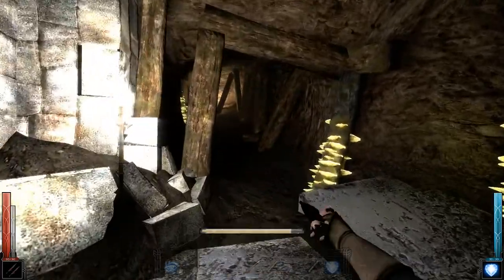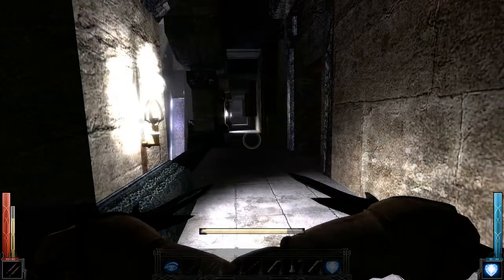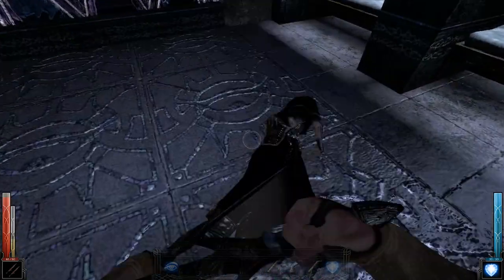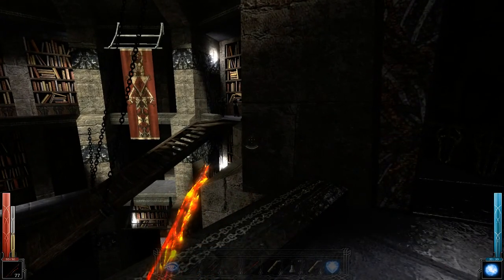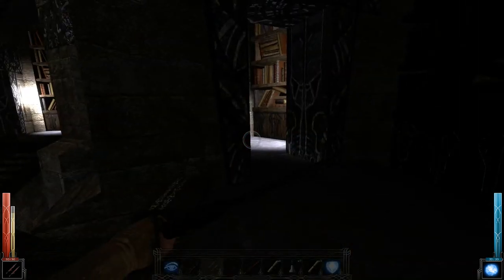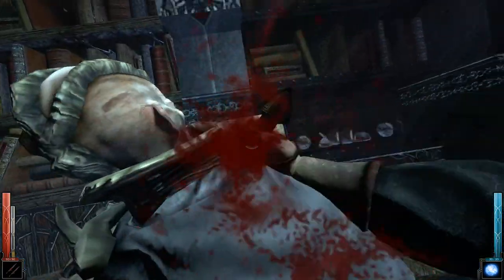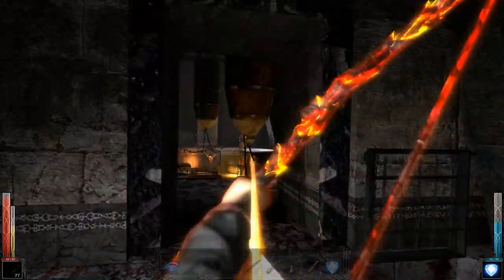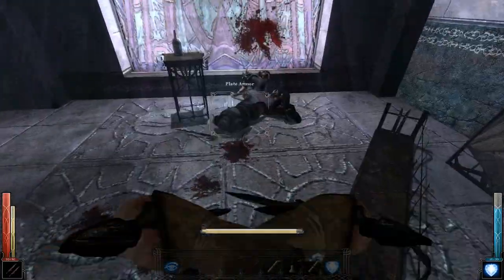Dark Messiah Playthrough Part 15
I will answer a few FAQ, just in case you had them

Q: Hey, I would like to play sometime/can i add you
A: Sure for most games im happy to add everyone i can :)
For COD, Halo, Starcraft if you have these, as im trying to get better
CoD (K/D is above 1.5+) (mine is 2.25 5/31/2012)
Halo (know call outs have 1.0+ K/D) (mine is 1.54 5/31/2012)
Starcraft 2 (Master league +) (In masters 11 times)

(any other game, like vindictus, warframe, or anything else, you are more then welcome to add me :)

Xbox: Slaydra
Starcraft: Slaydra  :754

But dont worry ill try to host open lobbies for custom games on Black ops/Halo so we can all play sometimes :) no matter what your K/D or skill is

Q: What are your settings/loadouts

COD BO2, Sensitivity 11 ,Peacekeeper, Dexterity, Quickdraw, Engineering, Black Hat,  UAV Carepackage Counter UAV

Halo 4 : DMR, Boltshot, Frag, Dexterity, Mobility, Jetpack, Sensitivity 4

Q:What is your Recording Setup
A:Avermedia Live Gamer HD
Astro Mixamp With Fatal1ty Headset
Blue Yeti Microphone
Bandicam
Fraps

Q: What are your computers Specs
A: Intel i7 2600 (stock 3.4)
16GB Corsair Vengance (stock) Speed: 1600mhz Timing: 9-9-9-24
Nvidia GTX 590
Samsung 830 SSD
And a 7200 RPM for more Storage